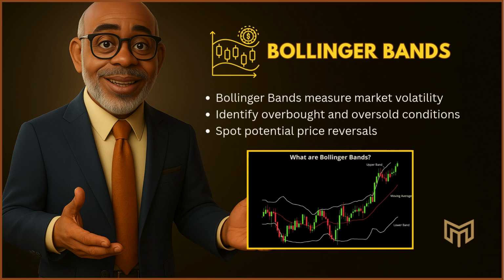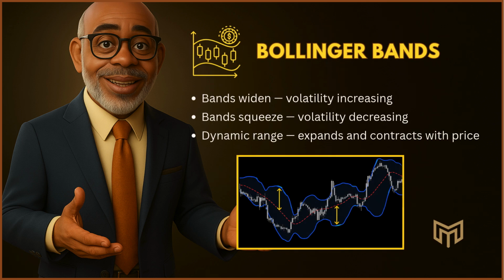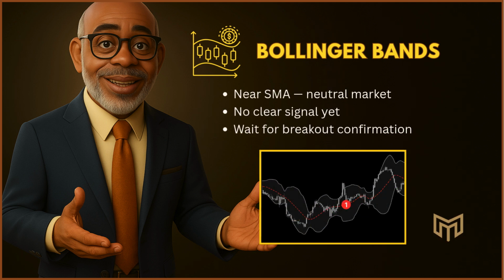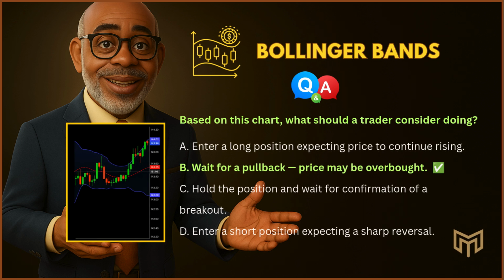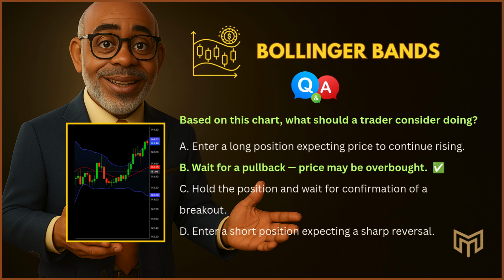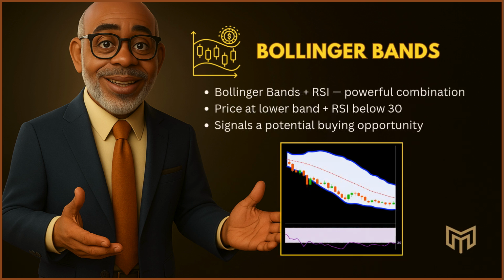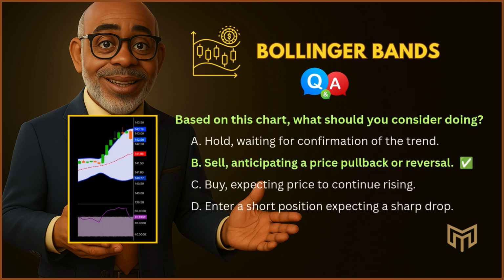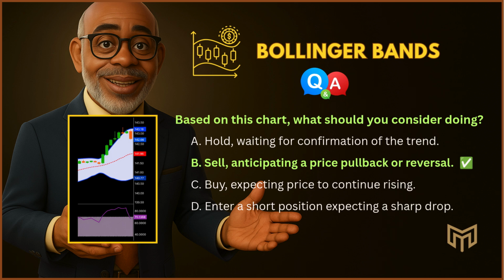Are Your Indicators Lying? The Truth About Bollinger Bands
This video introduces Bollinger Bands as a key technical analysis for beginners tool for visualizing market volatility and identifying potential turning points. We explain how these trading indicators are formed and what their movement indicates about market conditions, including overbought and oversold signals. This trading education helps you with market analysis to refine your trading strategies.

Practice with purpose. Perform with precision. 💪🏾

00:00 - Introduction to Bollinger Bands
00:33 - The Three Core Components
01:21 - Understanding Dynamic Volatility
02:07 - Identifying Overbought & Oversold Conditions
02:54 - Knowledge Check 1: USD/JPY Scenario
03:32 - Common Mistakes: Chasing the Move
04:22 - Strategy: Combining Bollinger Bands + RSI
05:25 - Knowledge Check 2: USD/EUR Scenario
09:07 - Lesson Conclusion & Next Steps

Market Mindset University helps new traders master confidence, discipline, and emotional control through clear, English-language lessons on U.S. markets, trading psychology, and strategy.Our goal is simple — turn fear into confidence and help you trade with consistency.

At MMU, we teach beginners to trade with confidence — by mastering emotions and developing the proper trading mindset.We guide undisciplined traders through a clear, structured roadmap that replaces fear with confidence.Far too many traders lose money because they trade with emotion. They chase quick wins and dopamine rushes, only to find frustration and burnout.

MMU is designed to transform your mindset: from fear to confidence, confidence to consistency — and consistency to where you never fear a losing trade again.